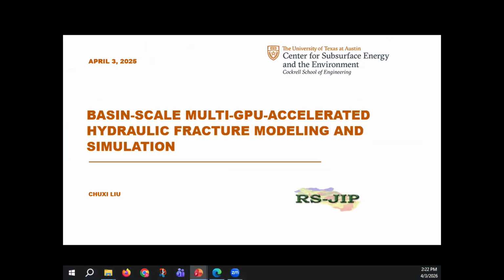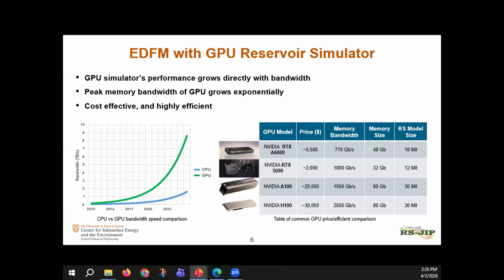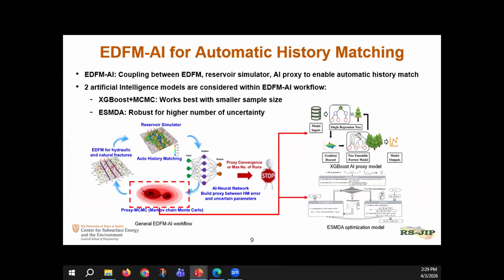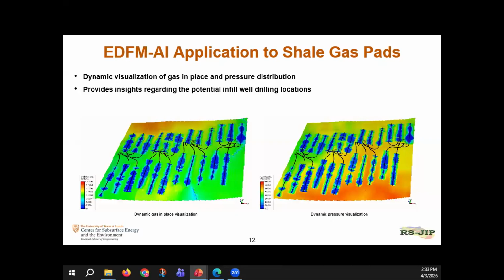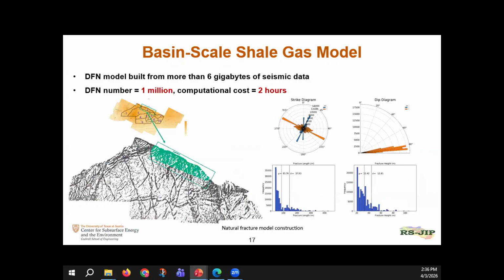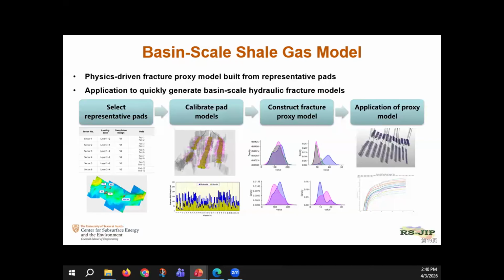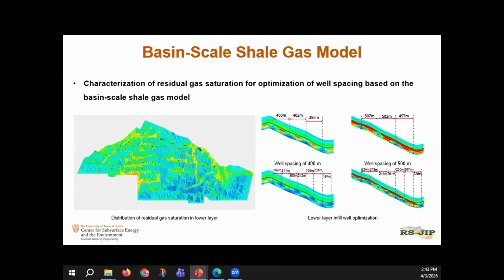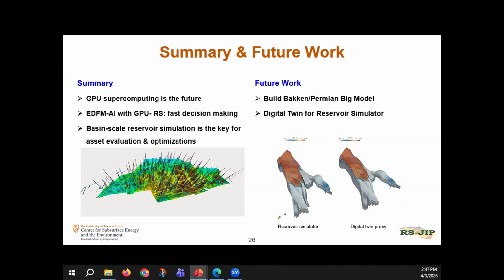RSJIP2026 S10 Chuxi: Basin-Scale Multi-GPU-Accelerated Hydraulic Fracture Modeling and Simulation.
Dr. Liu Chuxi was invited to present how a multi million grid basin-scale unconventional EDFM simulation case was accomplished.